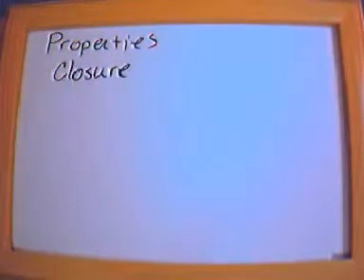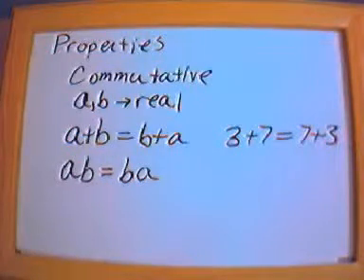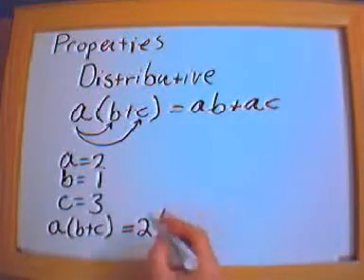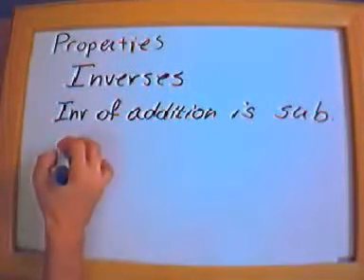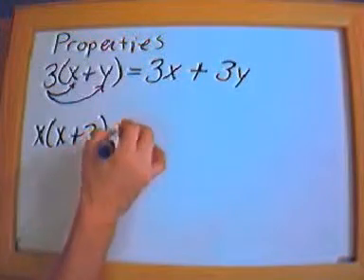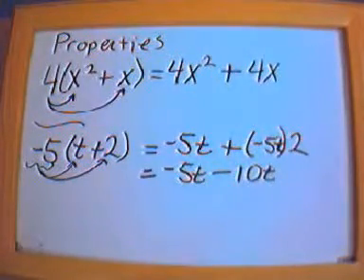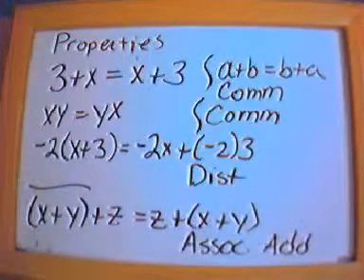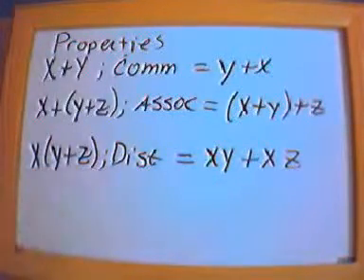07 Properties Of Real Numbers